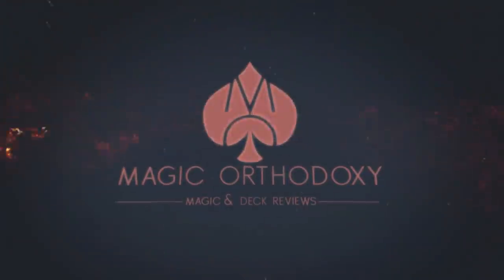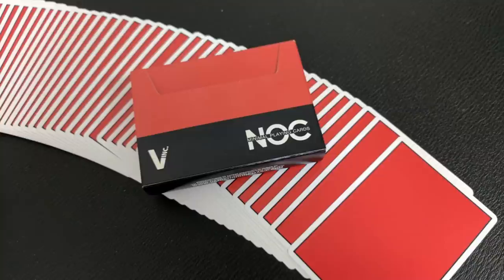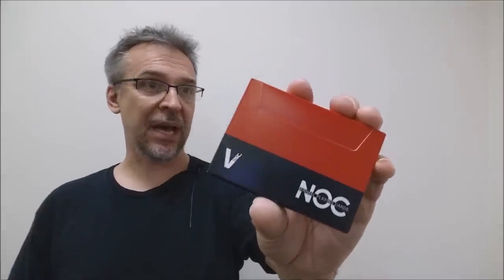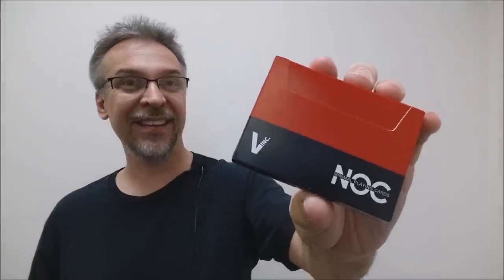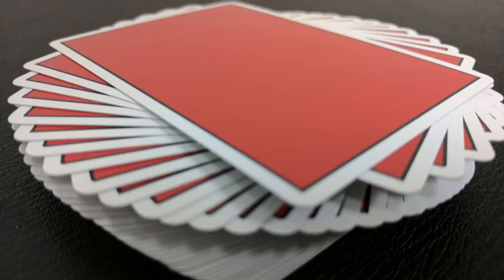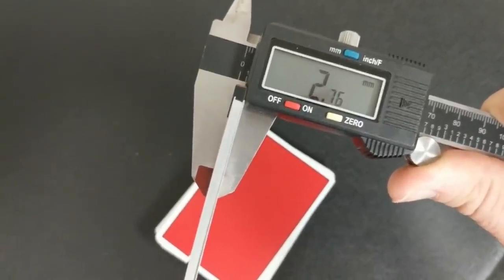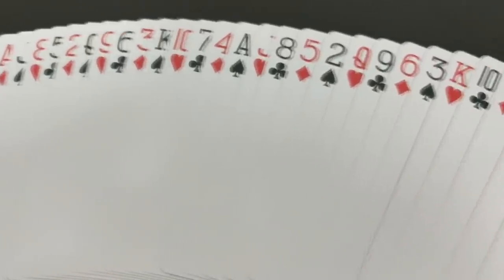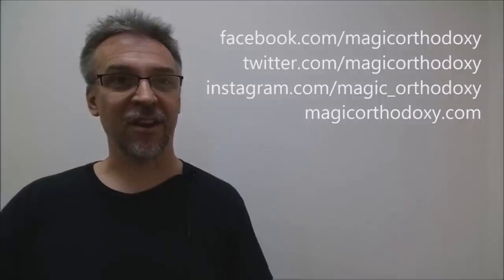Deck Review - Dapper Playing Cards - Vanishing Inc